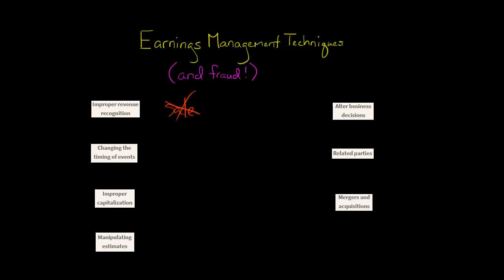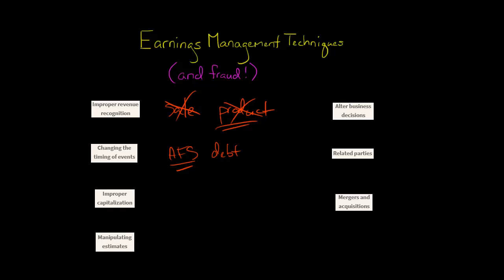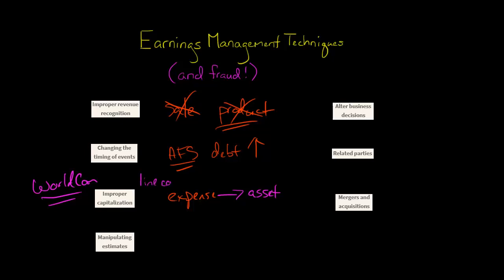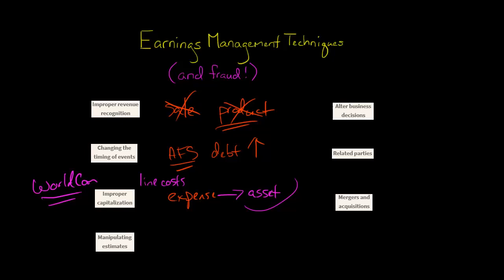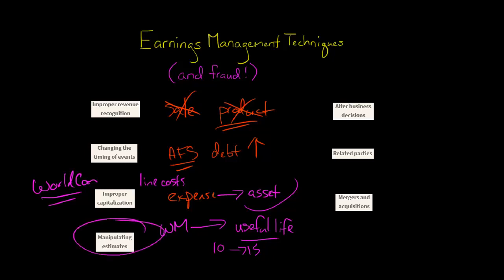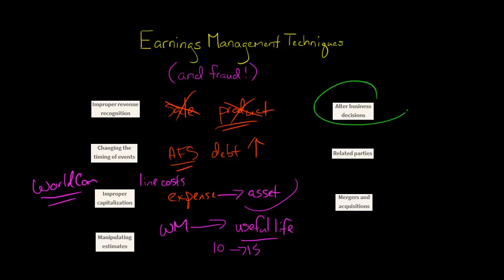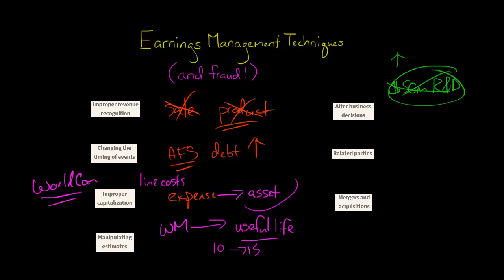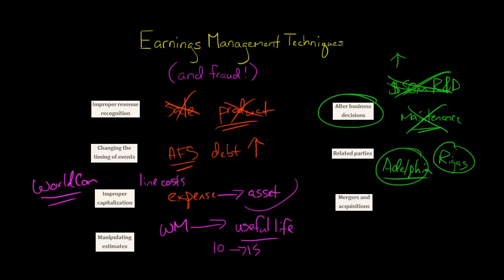Earnings Management Techniques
Companies employ a variety of methods for managing earnings (or committing accounting fraud).  These earnings management techniques can be categorized as follows:

(1) improper revenue recognition
(2) changing the timing of events (e.g., selling an investment to book a gain)
(3) improper capitalization (capitalizing routine expenses)
(4) manipulating estimates (or changing accounting methods)
(5) altering business decisions (e.g., postponing maintenance on equipment)
(6) engaging in related-party transactions
(7) engaging in mergers and acquisitions
ACCESS INDEX OF VIDEOS
CONNECT WITH EDSPIRA
CONNECT WITH MICHAEL
ABOUT EDSPIRA AND ITS CREATOR